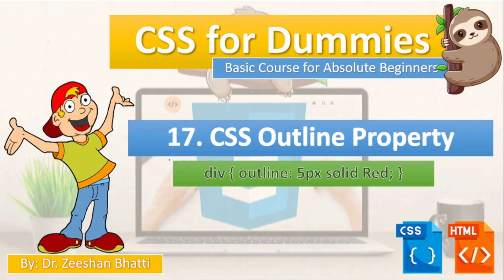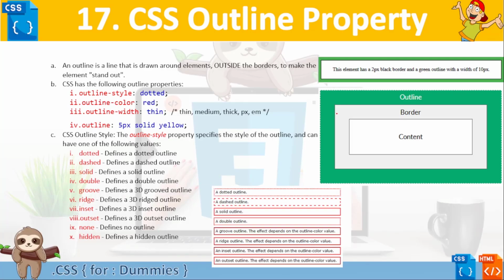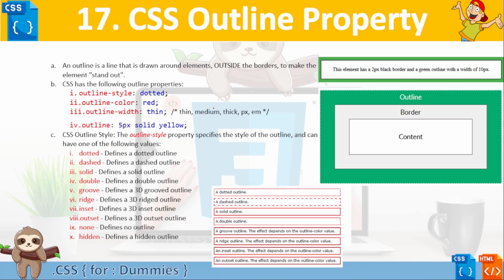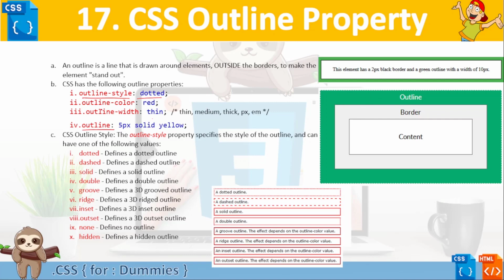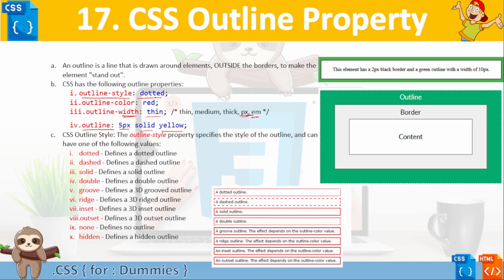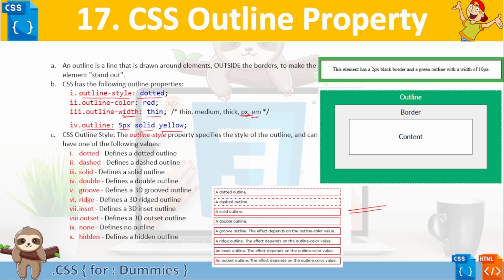CSS for Dummies: 17 CSS Outline Property | Creating Outline around Element in CSS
🌟 🚀 Welcome to Episode 17 of CSS for Dummies! In this illuminating session, we're delving into the CSS Outline Property, guiding you through the process of creating outlines around elements in CSS with precision and style. Join us as we explore the intricacies of the Outline Property, empowering you to enhance the visual hierarchy and accessibility of your web elements effortlessly.

📚 What You'll Discover:

📦 Understanding the CSS Outline Property and its role in defining outlines around HTML elements.
🌐 Exploring different techniques for customizing outline styles, colors, widths, and offsets to achieve desired effects.
🎨 Learning practical strategies for using outlines to improve focus, accessibility, and user experience on your web pages.
💻 Gain insights into advanced outline styling options, including outline-offset and browser compatibility considerations.
🔍 Searchable Keywords:

CSS Outline Property Explained: Dive deep into mastering the CSS Outline Property for enhanced element styling.
Creating Outline in CSS: Learn techniques for creating custom outlines around elements in CSS effortlessly.
Outline Property in CSS: Explore practical strategies and advanced techniques for using the CSS Outline Property effectively.

🎓 Beginner-friendly tutorials designed for easy comprehension and practical application.
🌐 Benefit from expert guidance to enhance your CSS skills and elevate your web design projects.
💡 Practical examples and demonstrations to reinforce your understanding of the CSS Outline Property.
👉 Ready to enhance the visual appeal and accessibility of your web elements with CSS outlines?

Explore additional resources and tutorials on our website.
🚀 Elevate your web design skills with the CSS Outline Property mastery - Let's transform your web elements with precision and accessibility! 💻✨